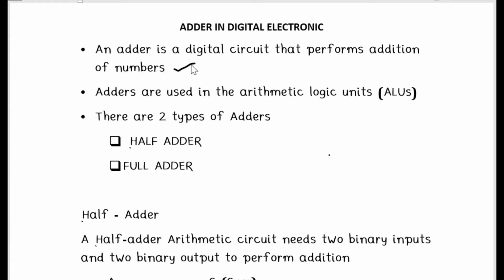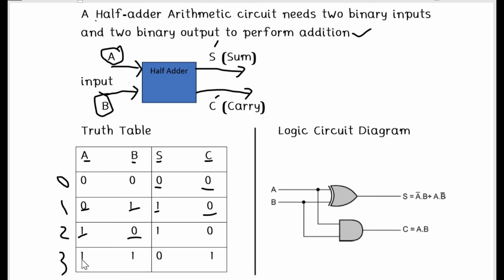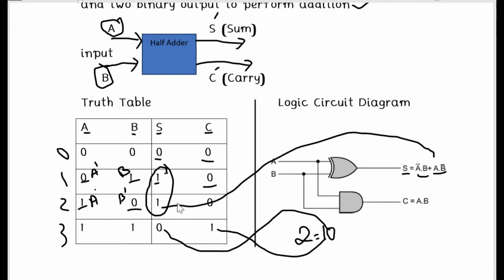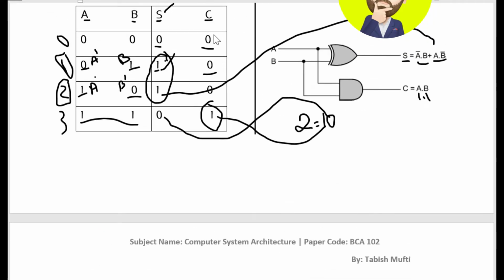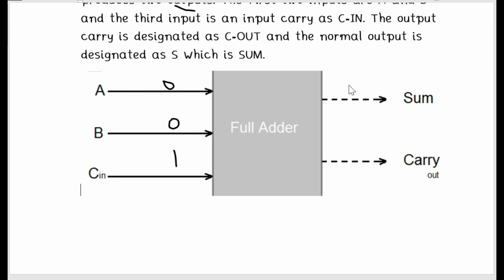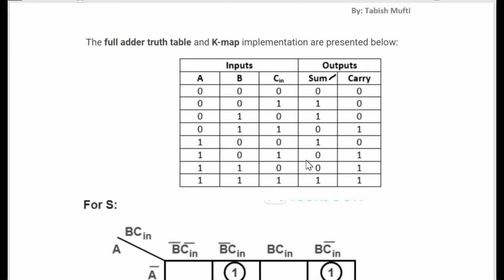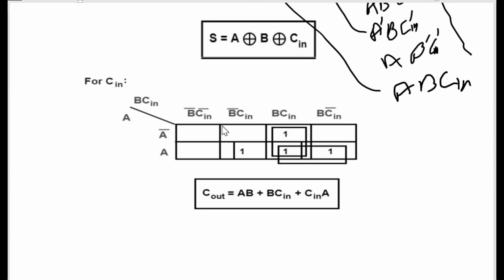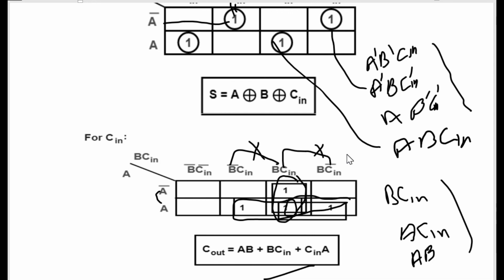Adder , Half Adder and Full Adder computer architecture | full adder in computer architecture